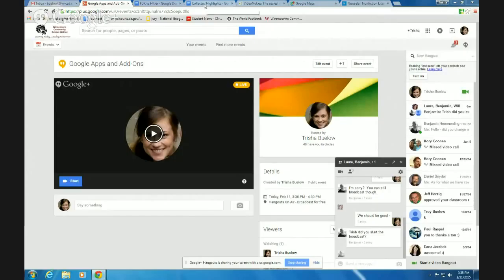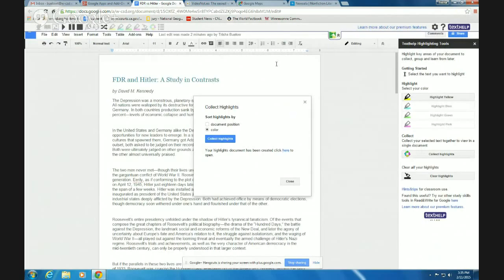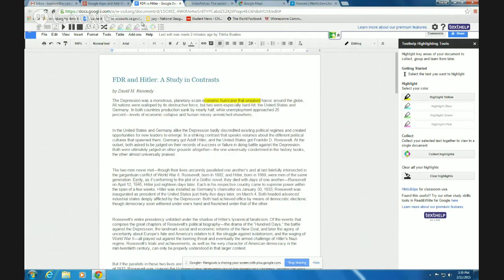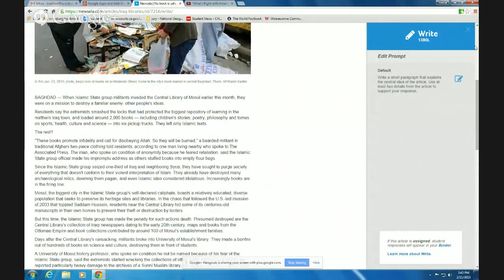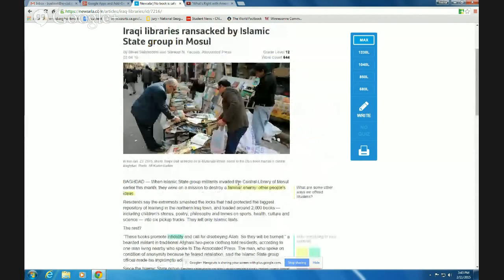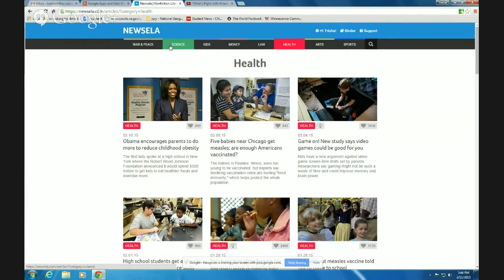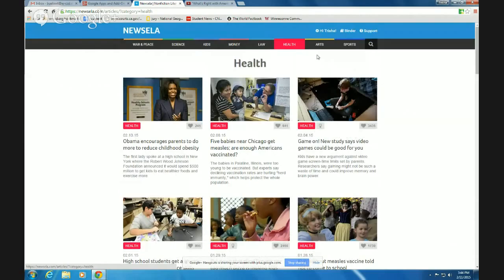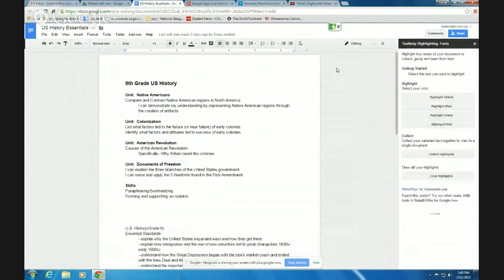Google Apps and Add-Ons